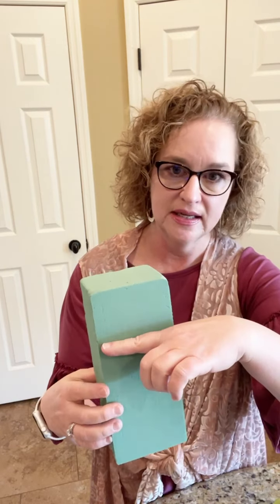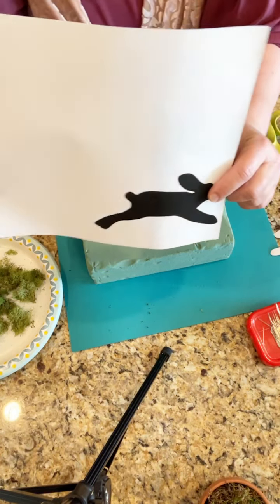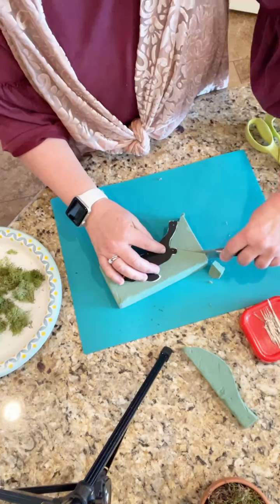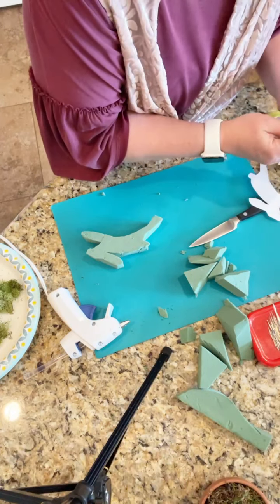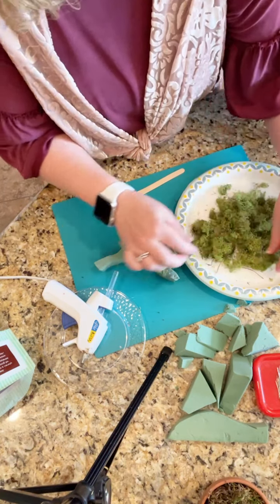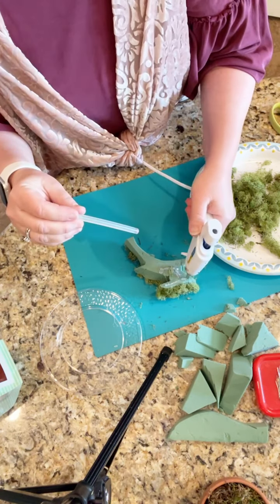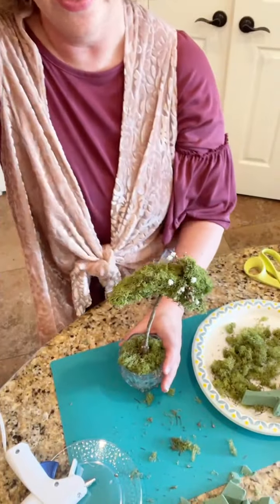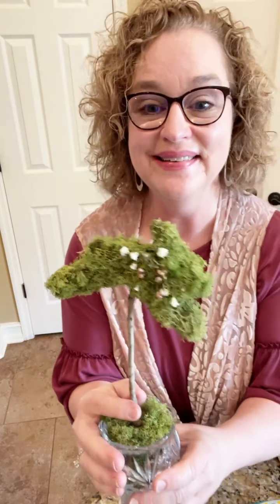🐰🌸 How to Make an Expensive Looking DIY Easter Centerpiece 🐰🌸